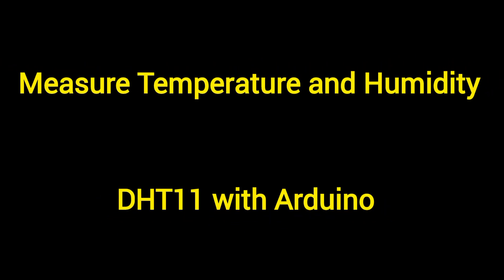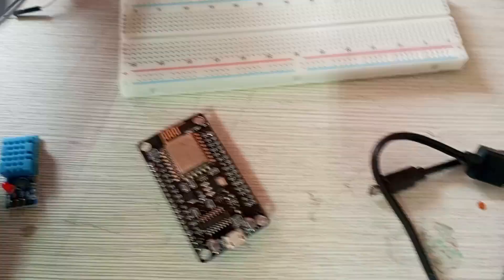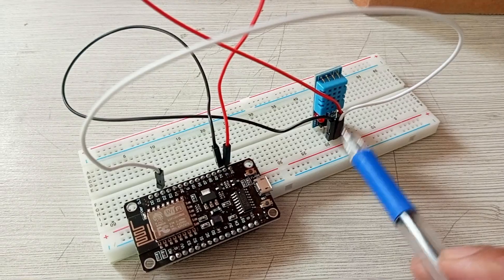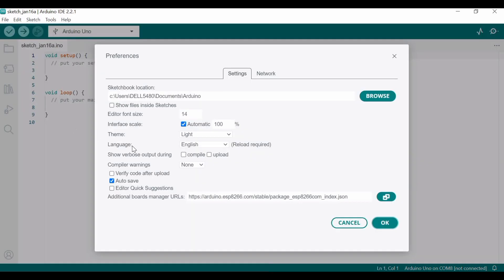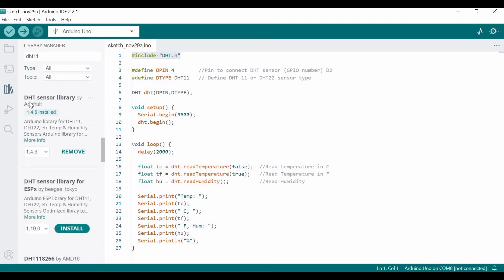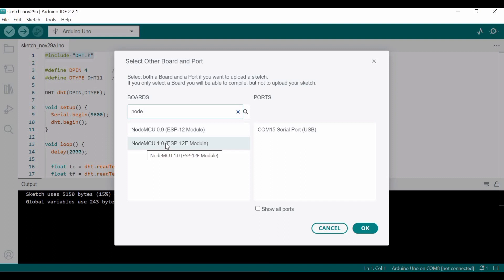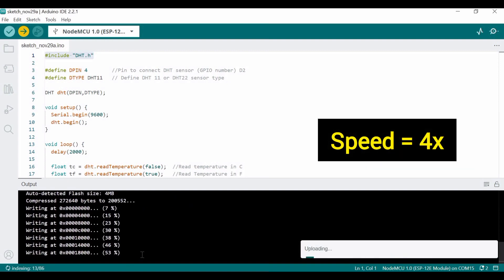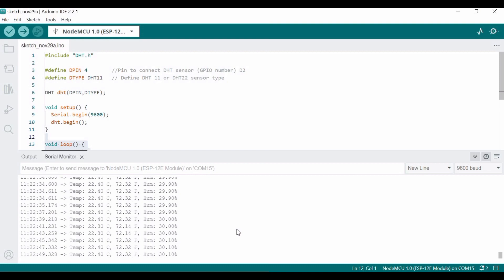NodeMCU ESP8266 with Temperature and Humidity Sensor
This NodeMCU tutorial is about how to use NodeMCU esp8266 with DHT11 that is a Temperature and Humidity sensor. in out we have received values of temperature (Degree Celsius and Fahrenheit) and humidity.